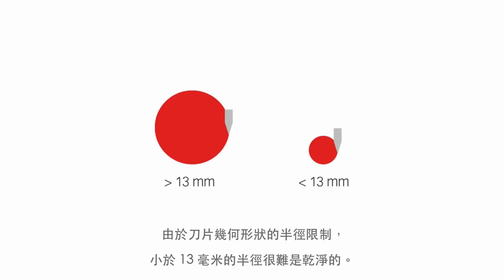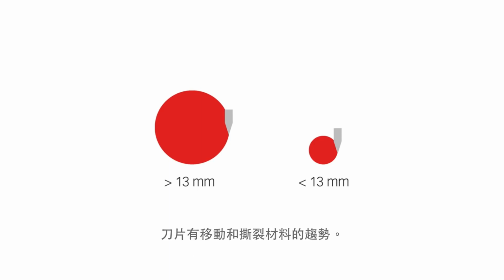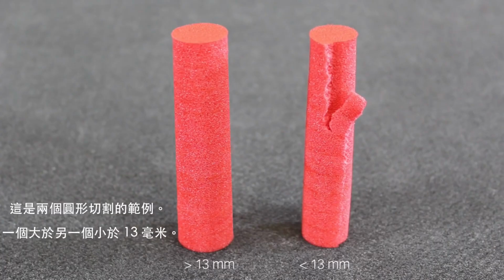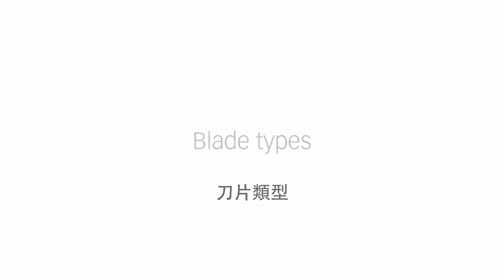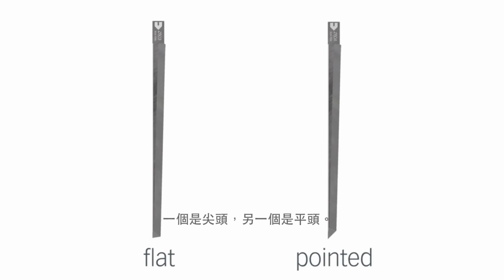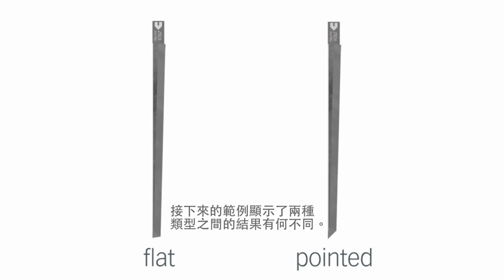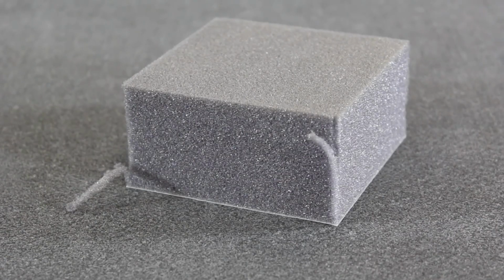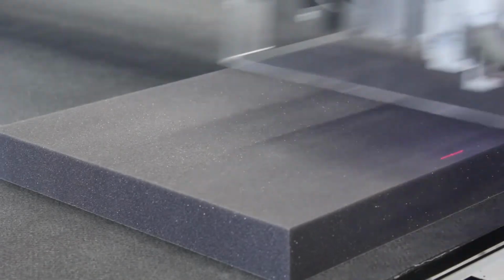Zund切割機 真德商業 - 切割和銑切泡棉到110mm